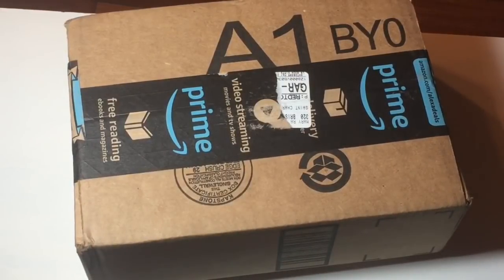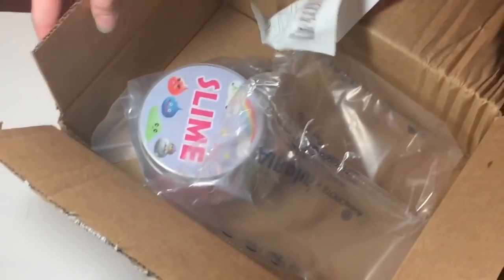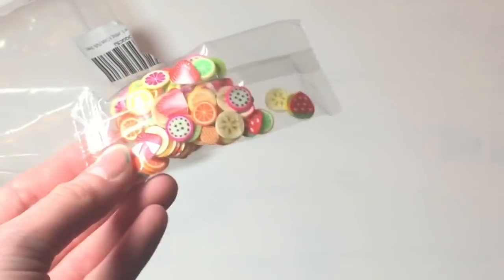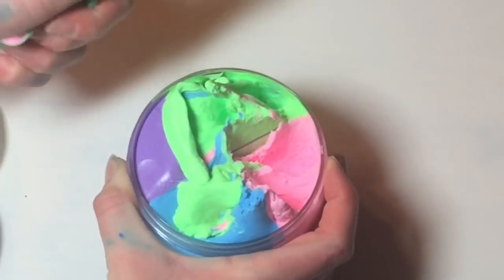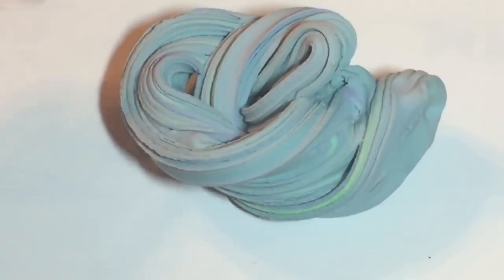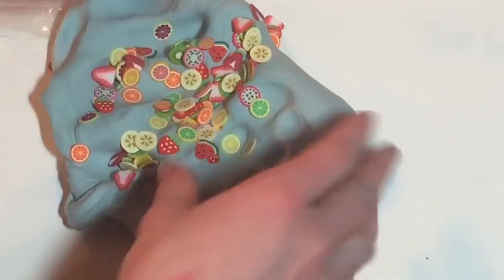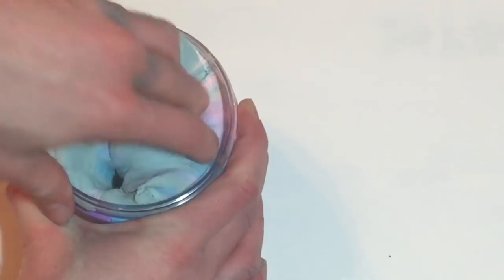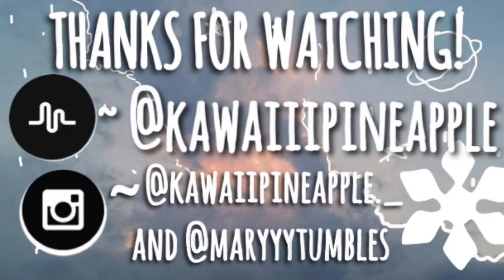AMAZON SLIME REVIEW PACKAGE!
go check out the slime from amazon!

SONG Middle remix by Trap Nation

~💕stalk me💕~
Musical.ly: kawaiiipineapple

Hi I'm Mary and I ❤️ squishies! On my channel I do squishy hauls, tags, dares, vlogs, and much more!

Squishies are pieces of foam that people can collect or trade! Some are of foods or have cute and kawaii faces!

FAQ: how old are you?

🇺🇸 USA

You can buy squishies from websites like silly squishies, creamii candy, delightful boutique, and much more!